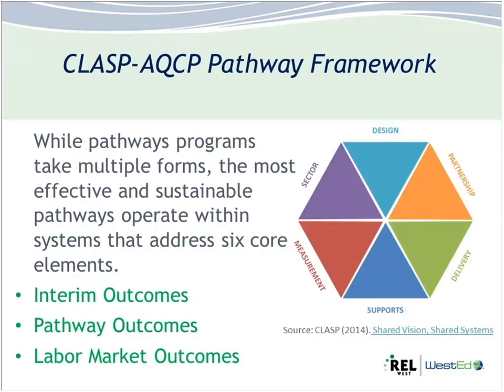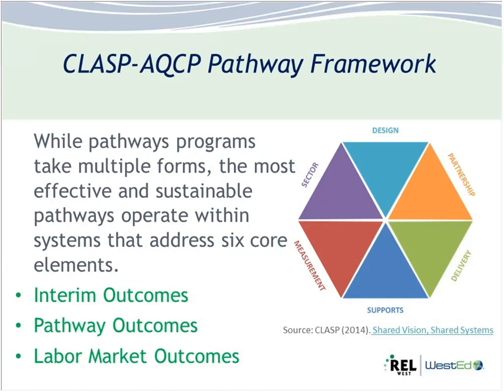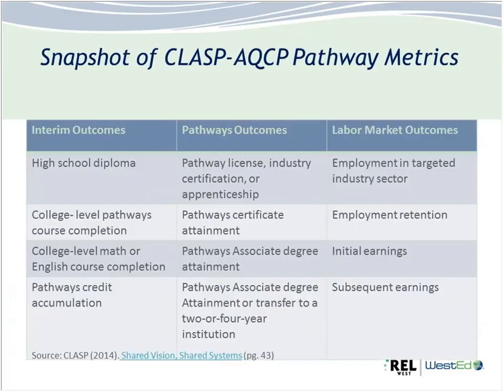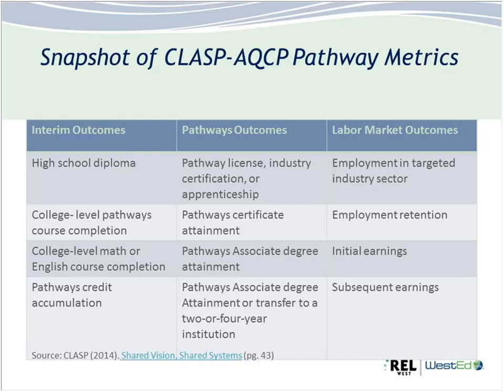Rural Data Use: AQCP-CLASP Framework (REL West)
In this excerpt from a REL West webinar on data use in rural California pathways, leaders from the California Rural Pathways Alliance introduce the CLASP and AQCP pathways frameworks and discuss associated metrics that can help inform data use strategies for regional leaders.